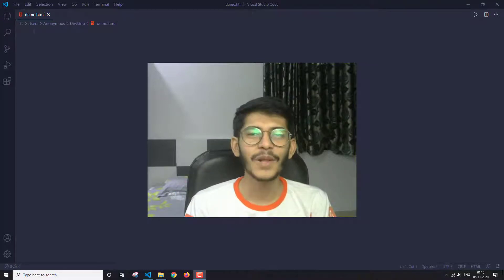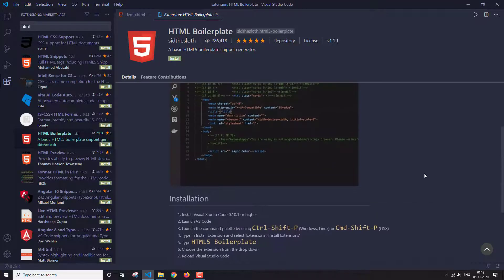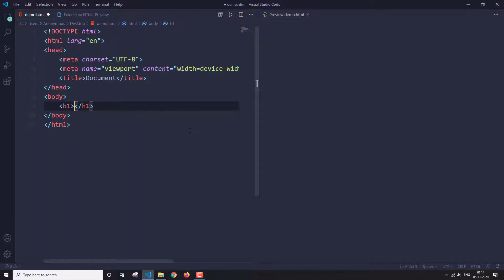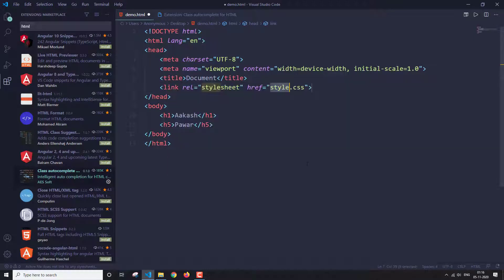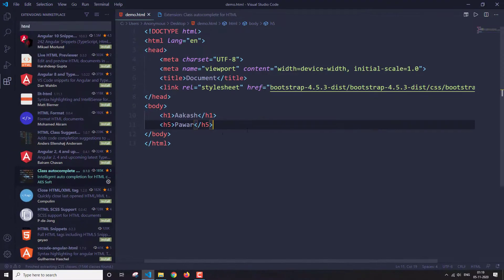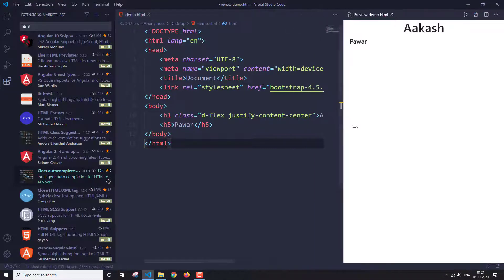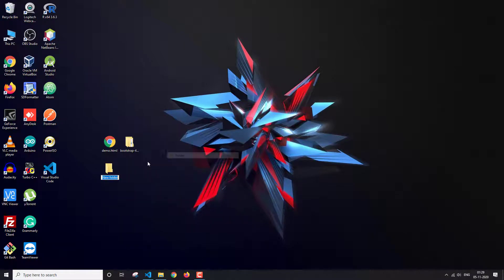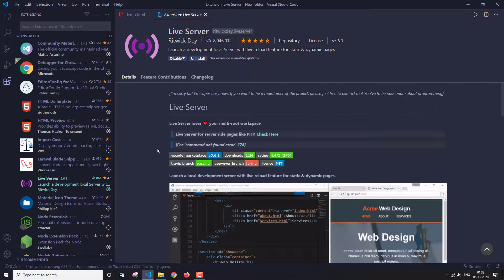🔵 VS Code Extensions to have for HTML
Hello everyone, here is a video on extensions that you have to have for HTML coding in VS Code.

Timestamps:
0:37 1. HTML Boilerplate
1:48 2. HTML Preview
3:14 3. Class autocomplete for HTML
6:23 4. Live Server